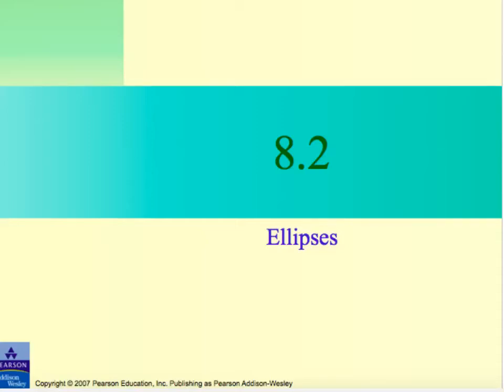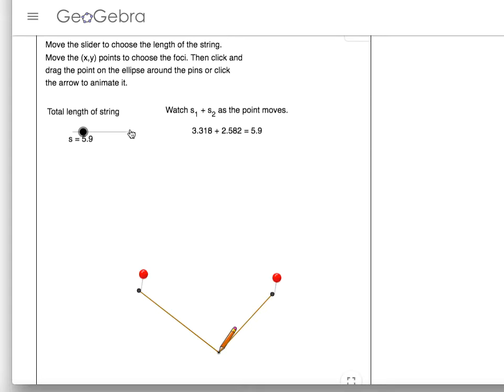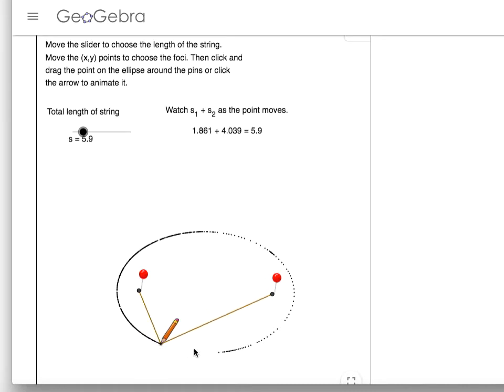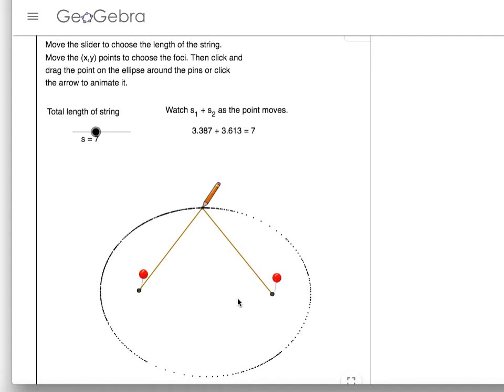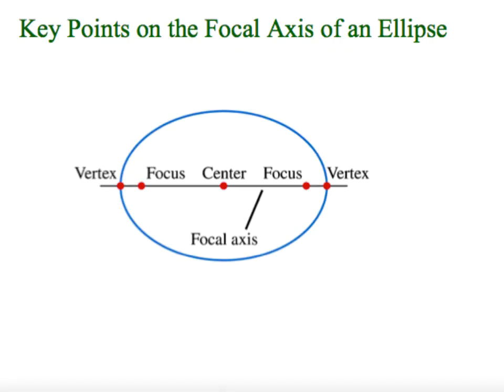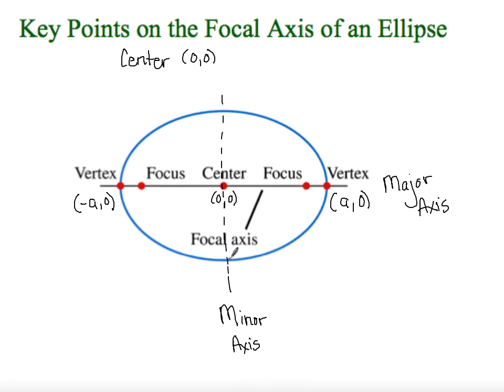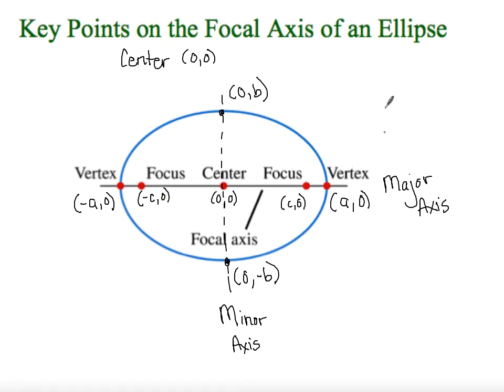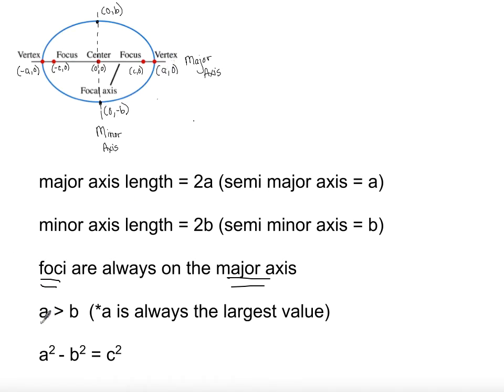8 2 Ellipses Part I